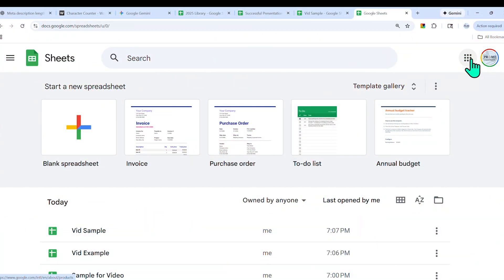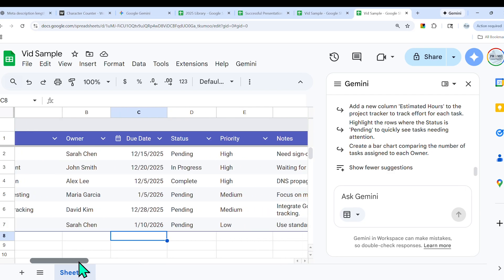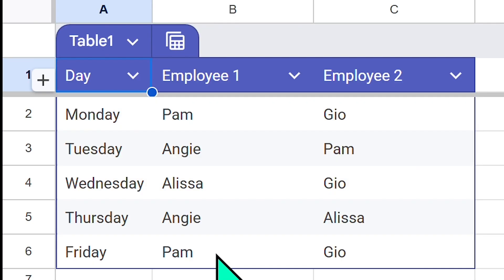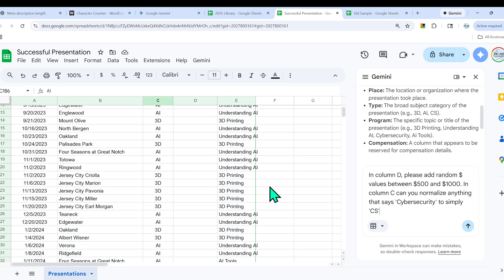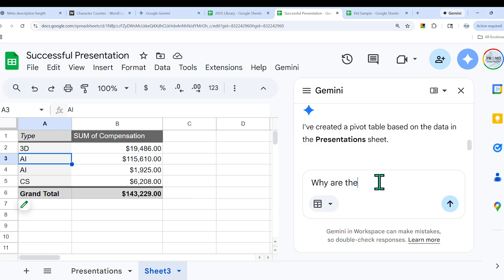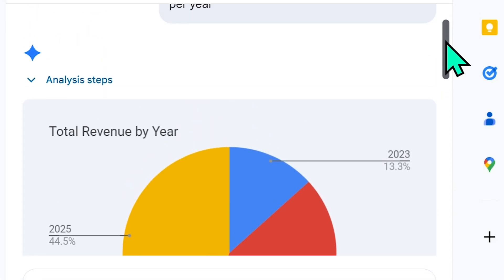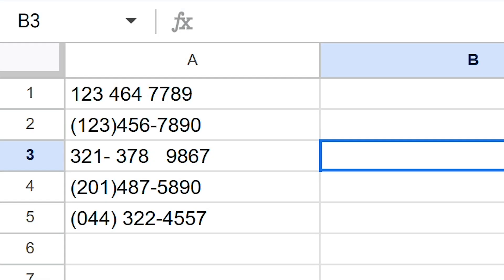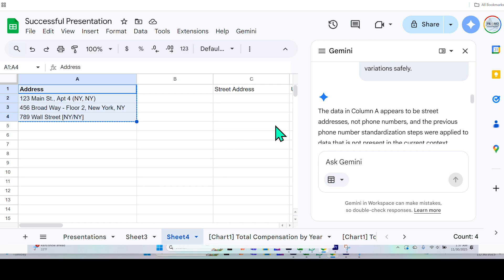How to Use Gemini 3 AI in Google Sheets! (Full Tutorial)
Learn how to use the Gemini 3 AI features in Google Sheets to automate your workflow. This tutorial moves beyond basic prompts and shows you how to use the new "Deep Thinking" capabilities for complex data analysis and automation.

0:00 Gemini 3 Intro
0:40 Accessing Gemini 3 in Google Sheets
1:30 Generate fully formatted spreadsheets with ease
2:40 Tailor it to your preference
3:23 Deep Thinking Capabilities of Gemini 3
4:55 Adjusting Spreadsheets with Gemini
7:55 Creating Dynamic Pivot Tables
9:53 Creating Charts with Gemini 3
10:52 Visual Shortcomings
12:24 Cleaning up Dirty Data Shortcoming